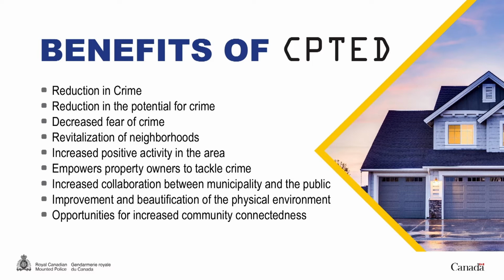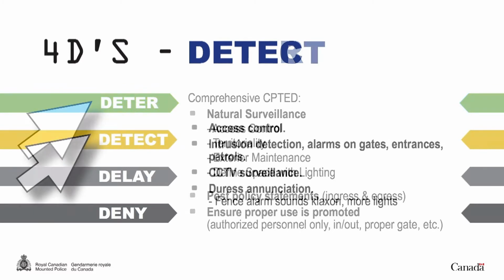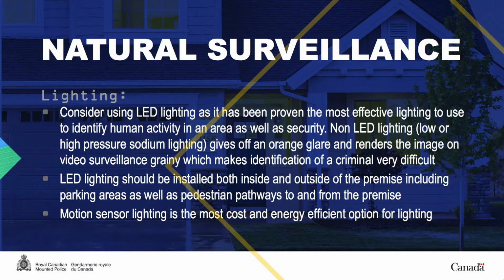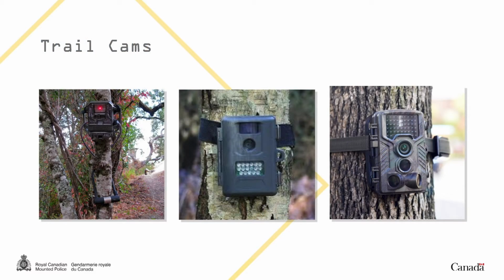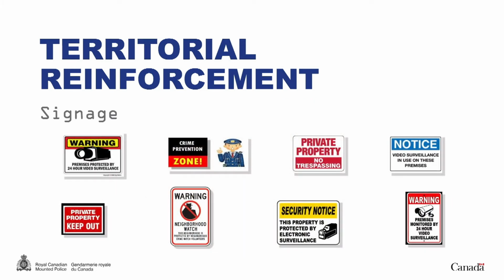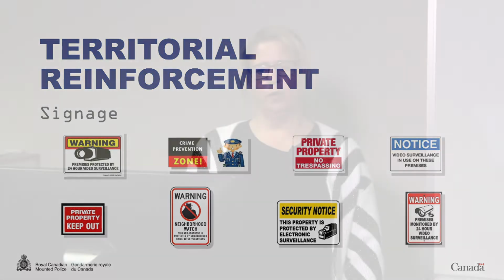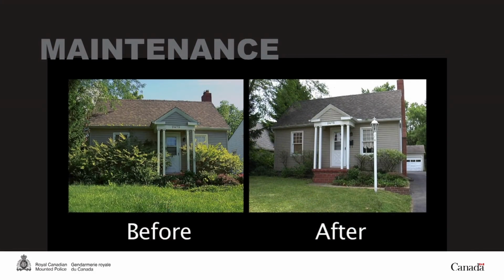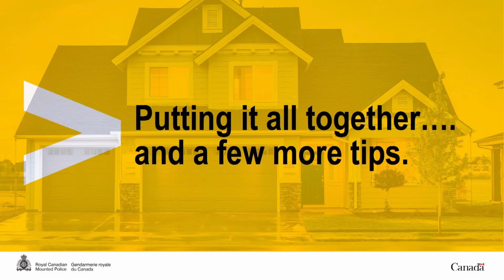Crime Prevention Through Environmental Design